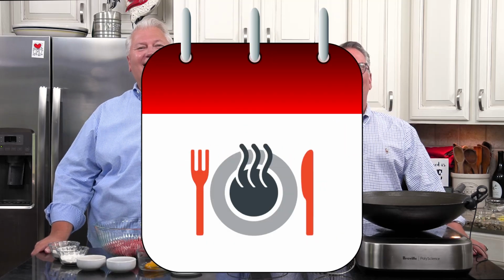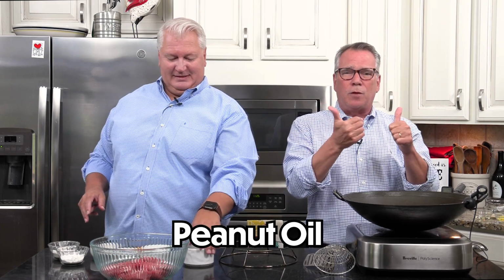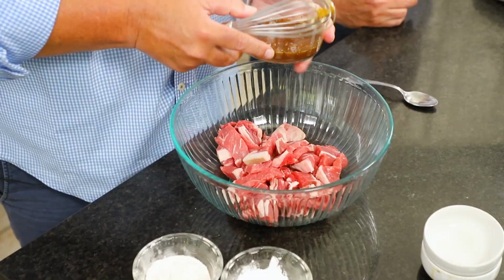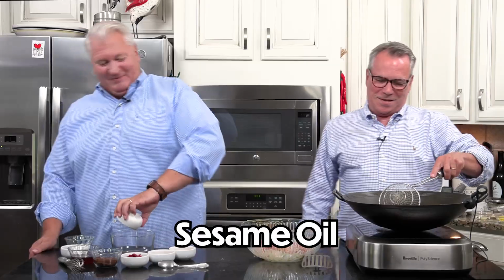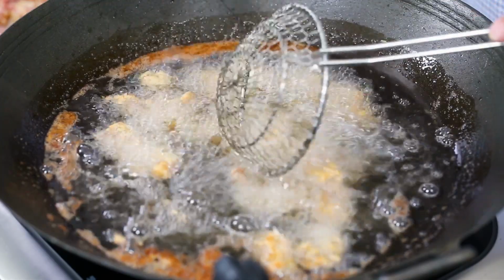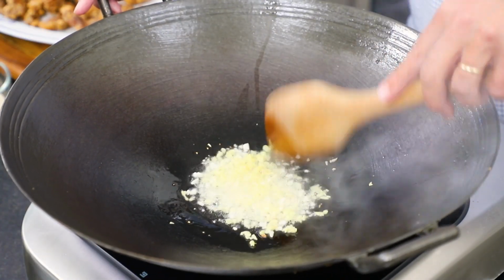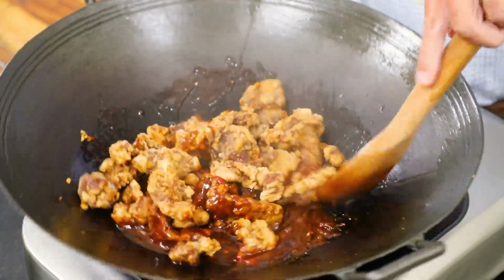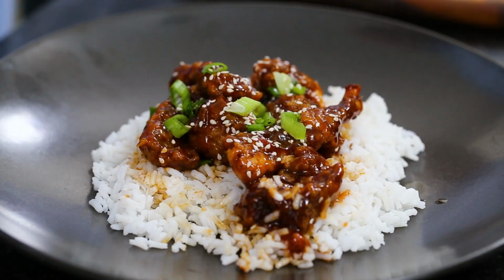AMAZING Sesame Beef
You won't believe how amazing this Chinese classic dish is when you make it at home!  So good!

SESAME BEEF INGREDIENTS:
For the Sauce:
1 tbsp sesame oil
2 tbsp honey
2 tbsp Shaxiong wine
2 tbsp tomato paste
1/4 cup brown sugar
3 tbsp soy sauce
14 cup beef stock
2 heaping tsp cornstarch

For the Chicken:
1.5 lbs beef, sliced
2 egg yolks
1 tbsp soy sauce
1 tbsp Shaoxing wine
1/2 tsp salt
1/2 tsp black pepper
1/3 cup cornstarch
1/3 cup flour
Peanut oil, for frying

For Stir-Frying:
3 tbsp peanut oil
1 tsp garlic, minced
1 tsp ginger, chopped

For Serving:
2 tbsp sesame seeds
4 scallions, thinly sliced
Steamed rice